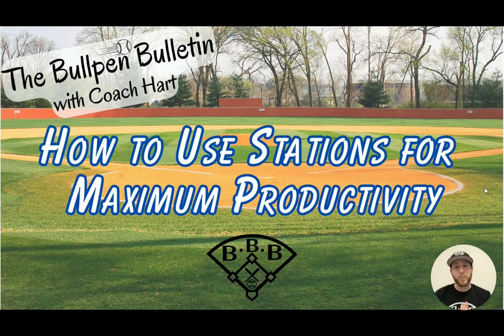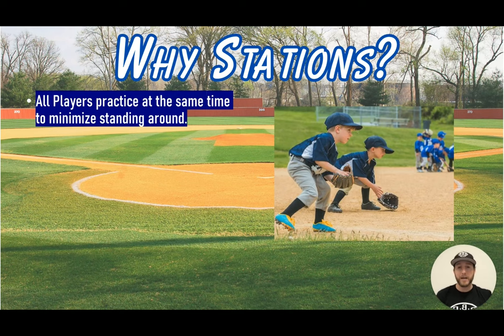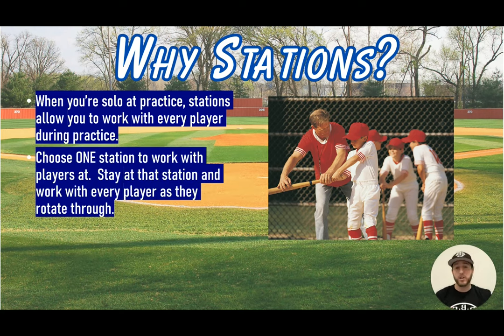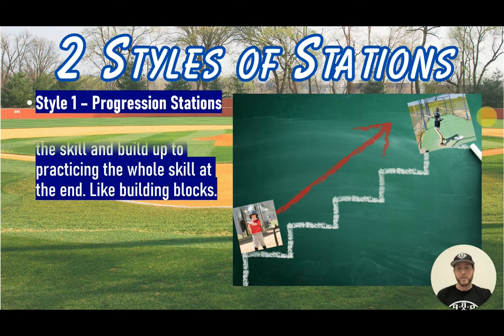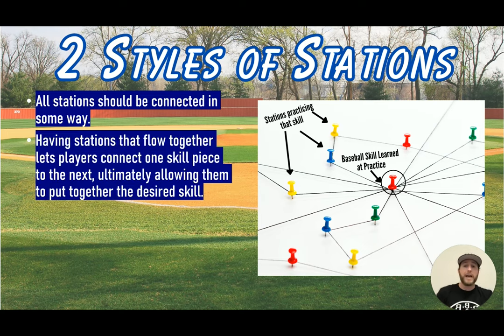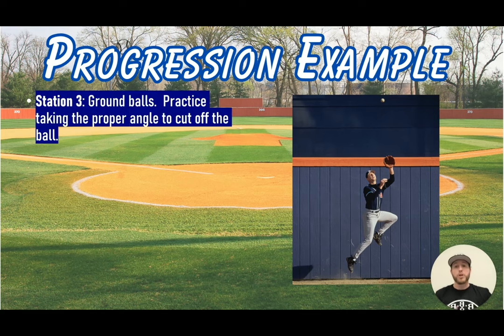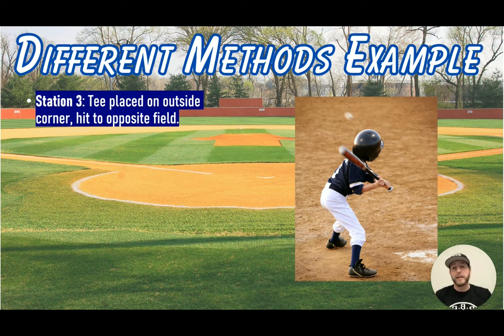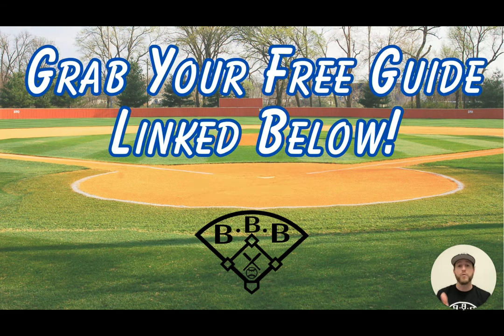Tips for Using Stations in Youth Baseball Practice // Achieve Maximum Productivity with Your Team!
Additional Free Guides I made just for you!

When we're trying to find out what to improve, most players and coaches only take into account their perspective. They only think about what they know and think about.

When we're looking to improve, we don't want to one dimensional. We want to gain as many perspectives as we can, and that's exactly what today's video will explain - Evaluations.

I'm going over why evaluations can sky-rocket your success and also 6 different evaluations you can implement for your team!